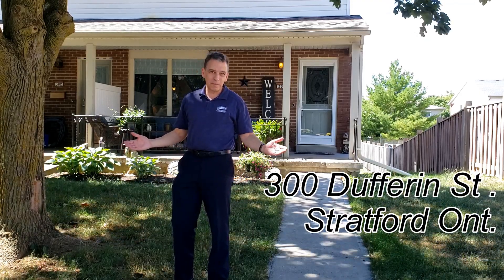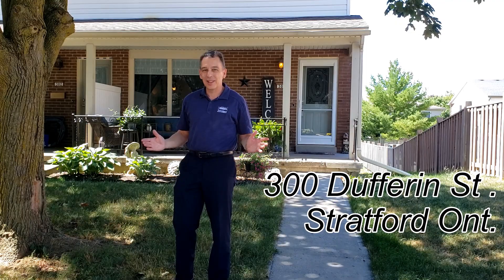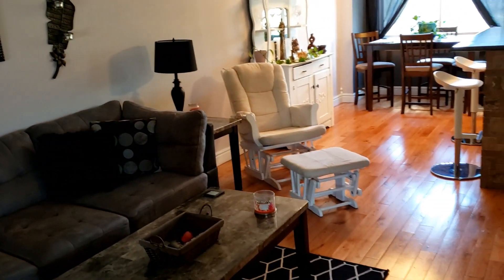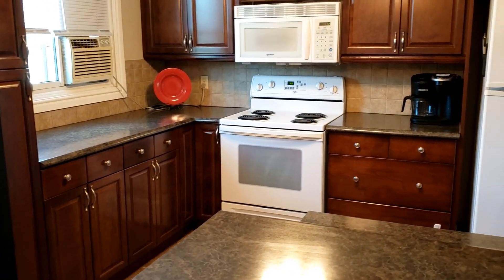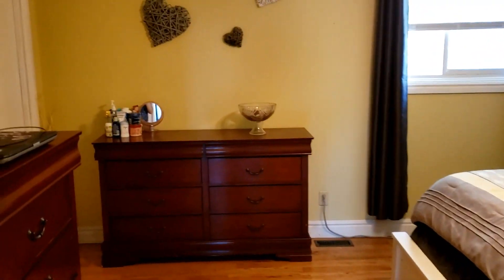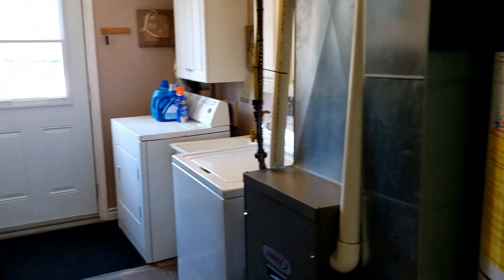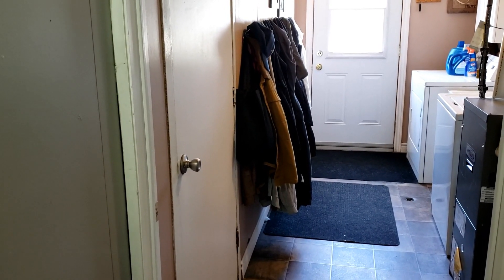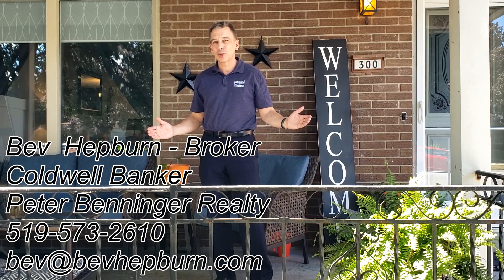300 Dufferin Street Stratford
Check out this end unit townhouse condo located at 300 Dufferin Street in Stratford. It has 3 bedrooms, and 1.5 bathrooms. Low condo fees and priced attractively.
MLS®#: 30825690